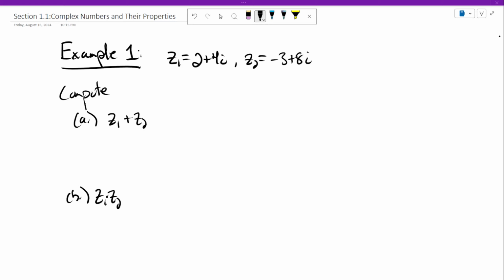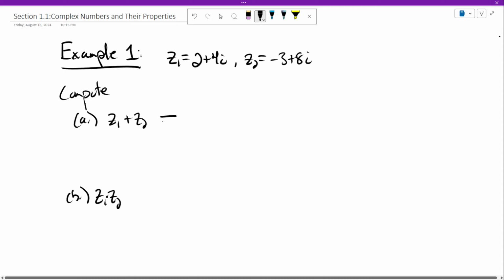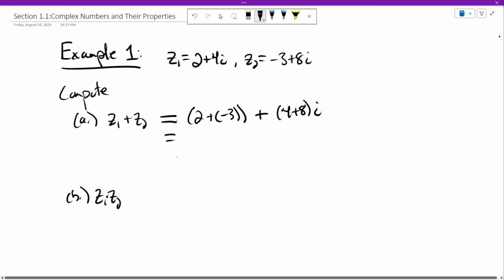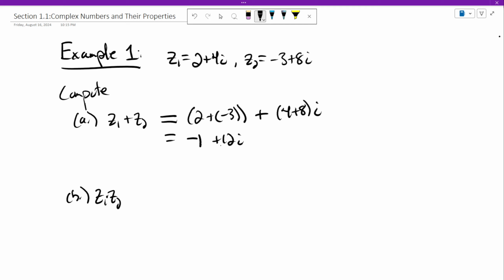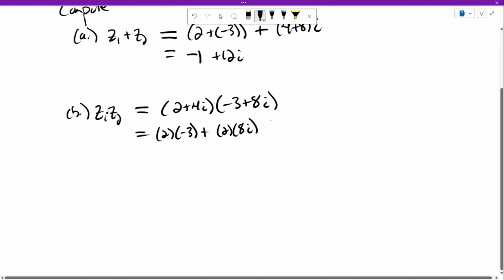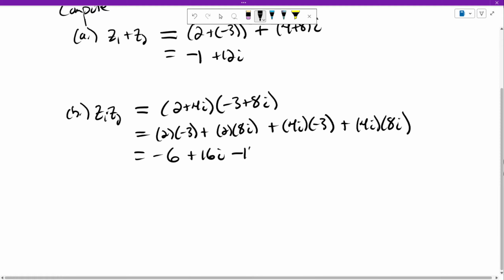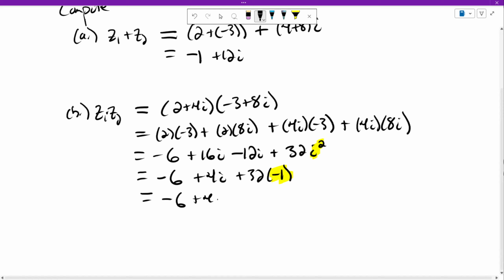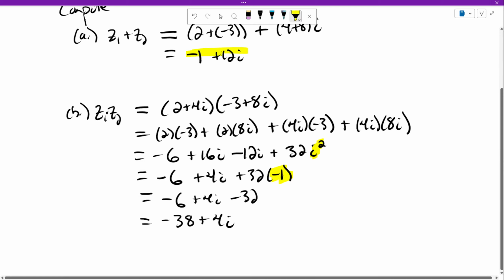Section 1.1, Example 1: Addition and Multiplication